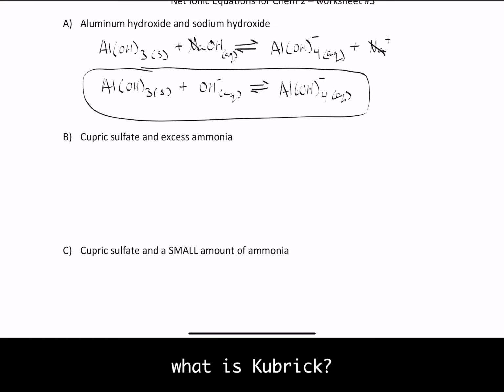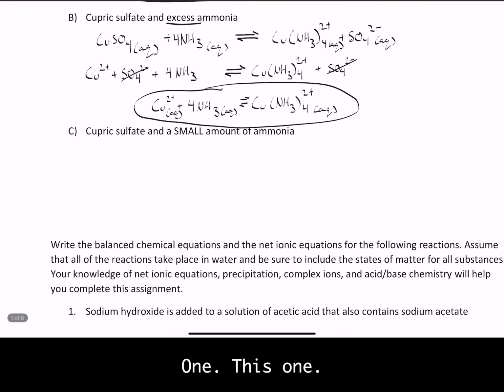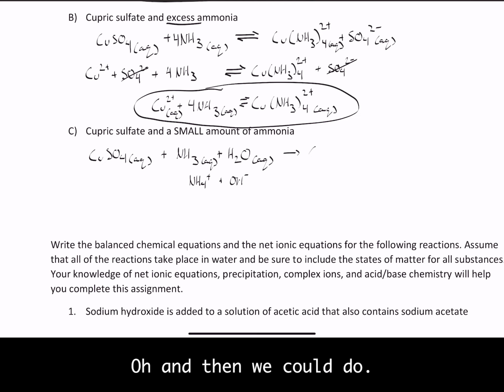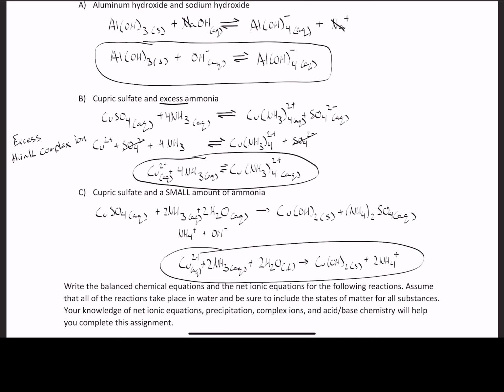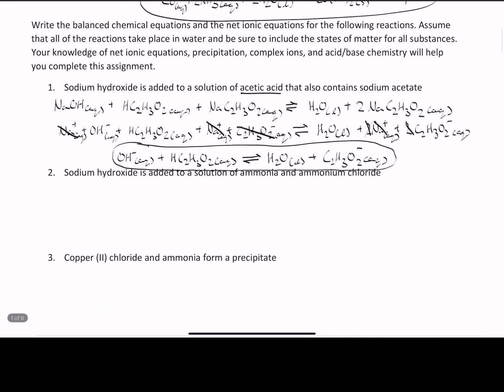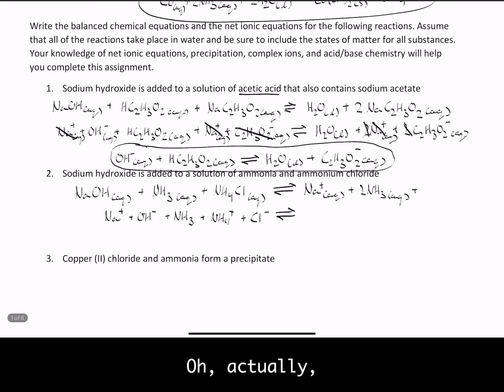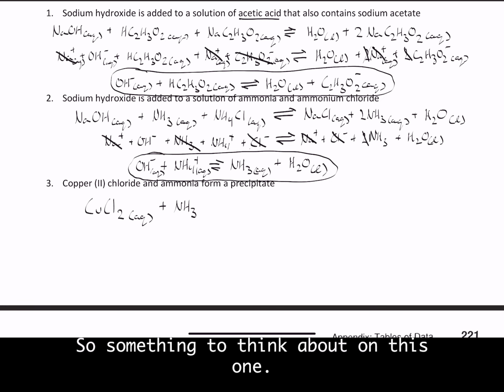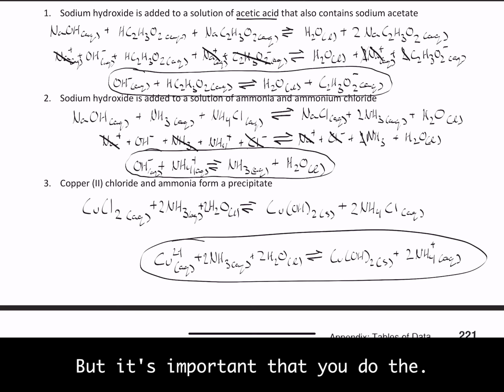Chem 2 Net Ionic Equations 3